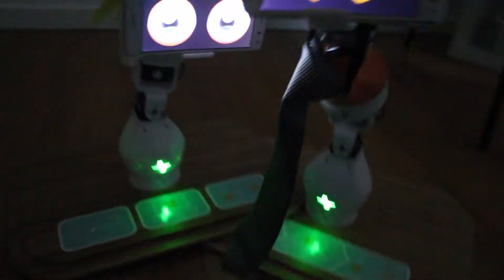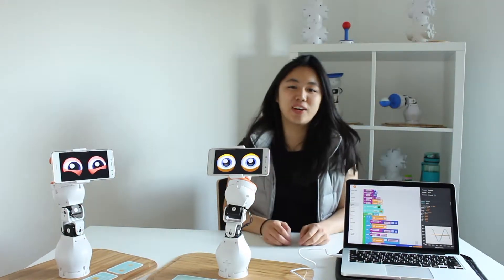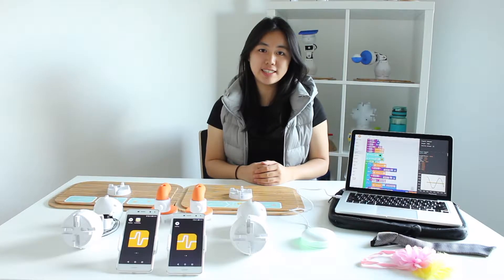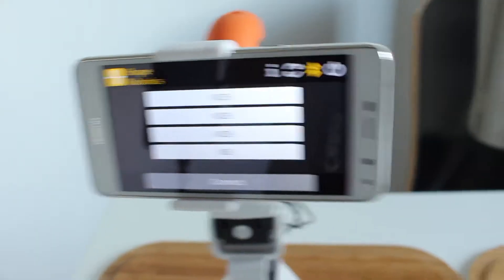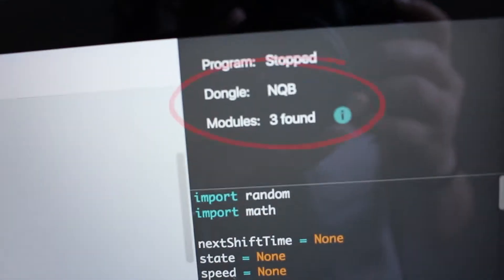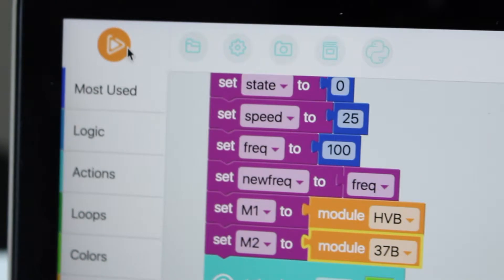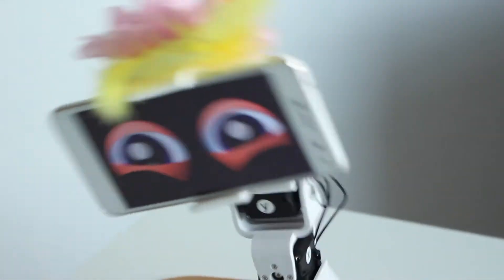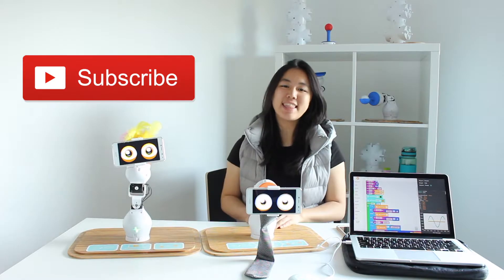Dancing Fable Robot Demo